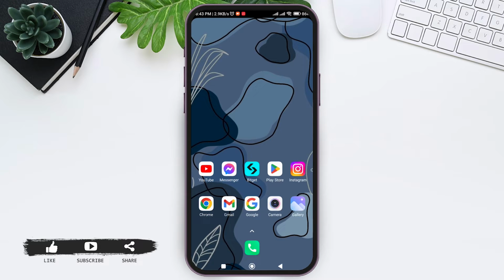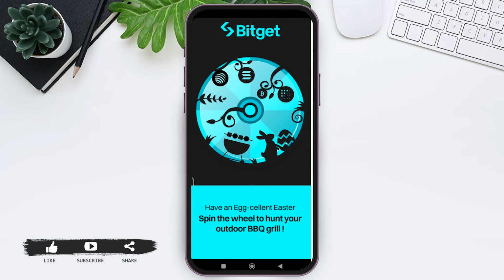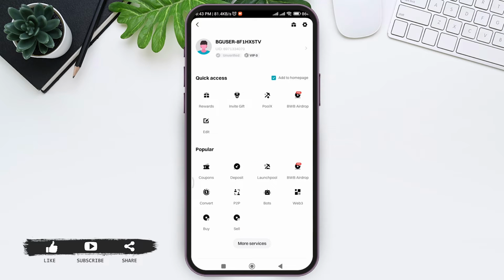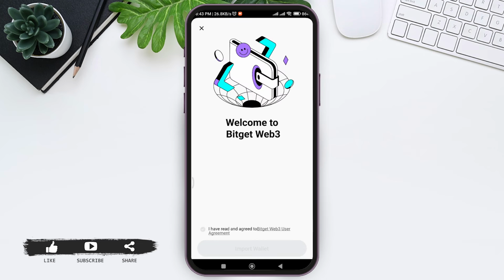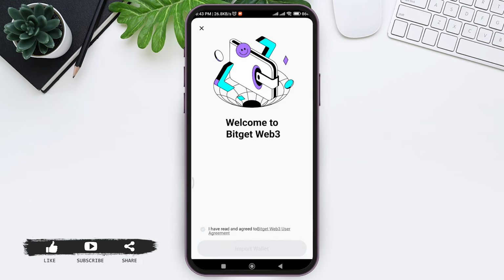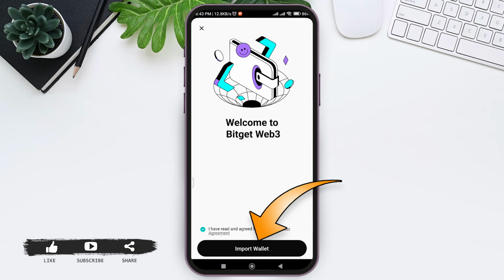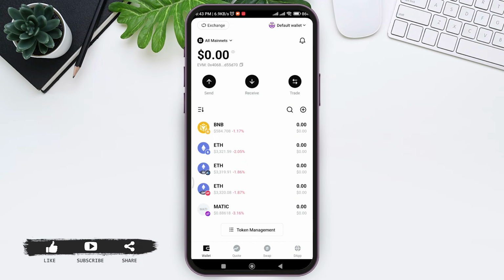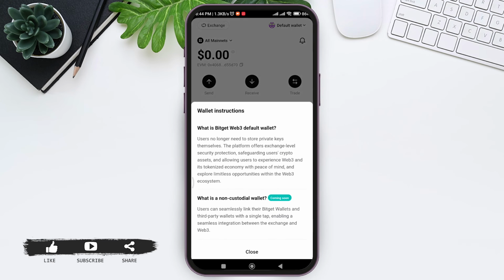How To Access Web 3 On Bitget Application 2024 | Bitget Web 3 Tutorial | Bitget App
Explore the world of Web 3 on the Bitget app in 2024 with this comprehensive tutorial. Learn how to access decentralized applications (dApps), NFT marketplaces, and blockchain services directly from your Bitget account, opening up new opportunities in the digital asset space.